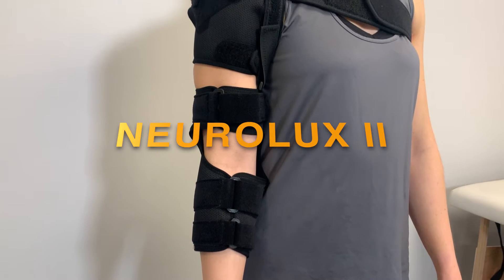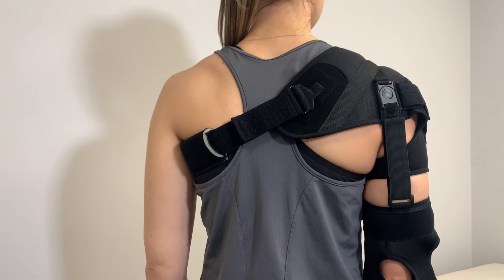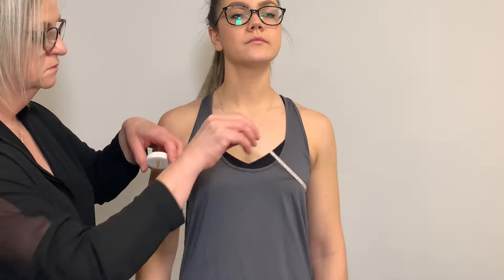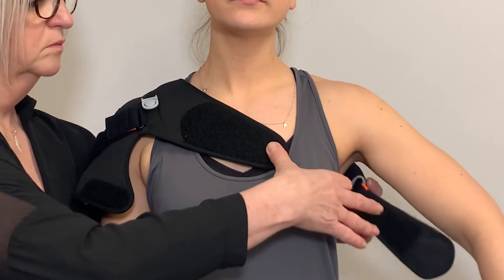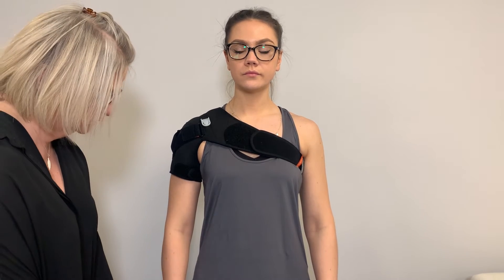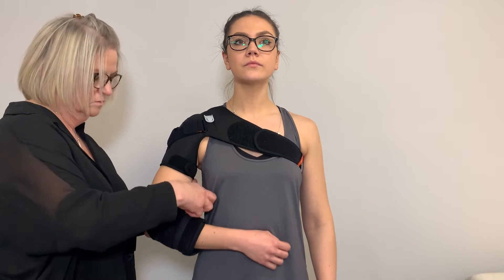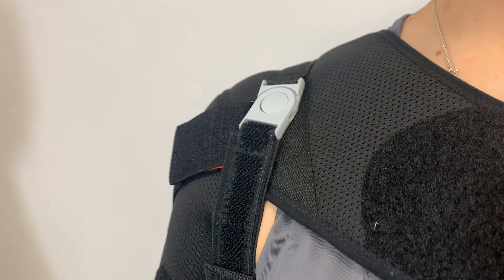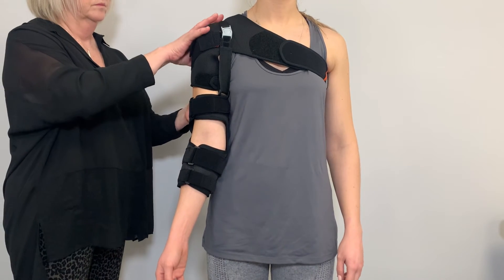Neuro-Lux Shoulder II - Fitting Instructions (Sporlastic)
The NEURO-LUX® II is a functional orthosis for safeguarding the shoulder joint movement in flaccid paralyses after stroke. It corrects the shoulder sub-luxation and its medial rotation, through its optimised traction and intimate fit.

The NEURO-LUX® II enables the repositioning of the humeral head in the shoulder socket reducing shoulder pain and preventing secondary damage to the articular capsule, tendons, muscles, or nerves, and helps to prevent shoulder-hand syndrome.